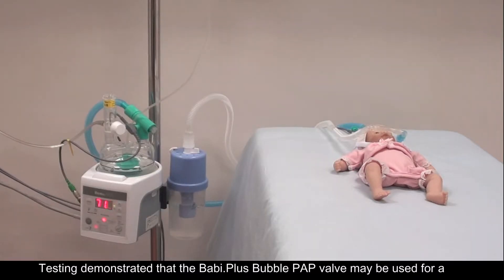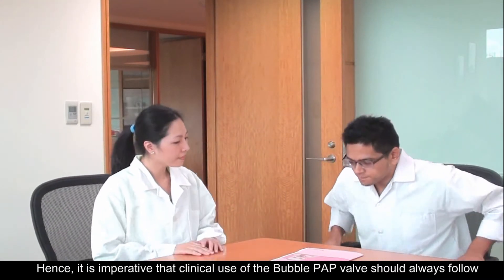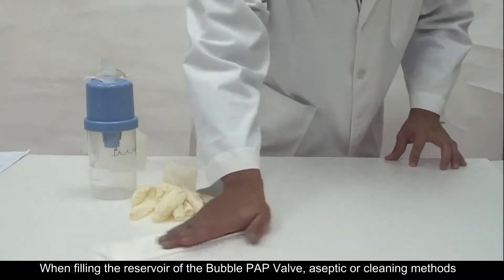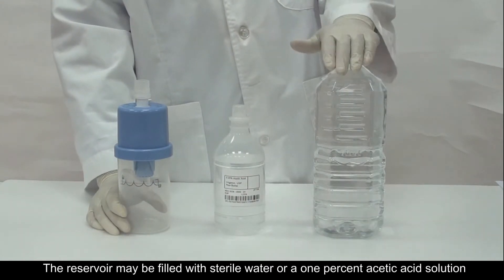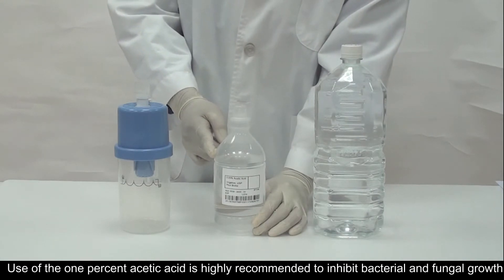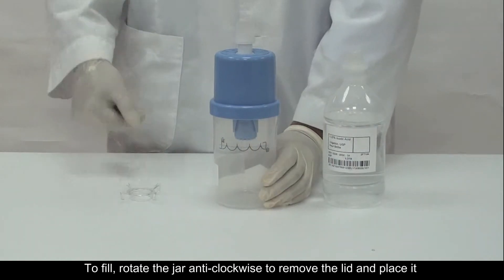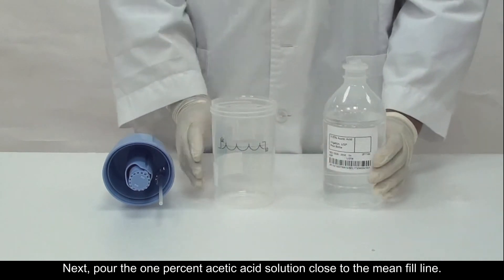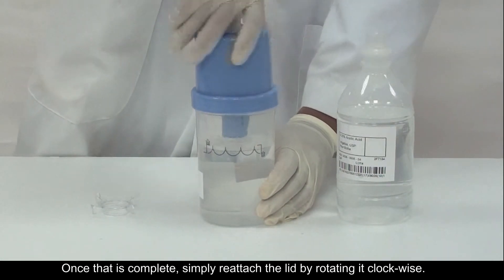Babi Plus Bubble PAP Valve - Part 2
Filling The Bubble PAP Valve for the Bubble CPAP System